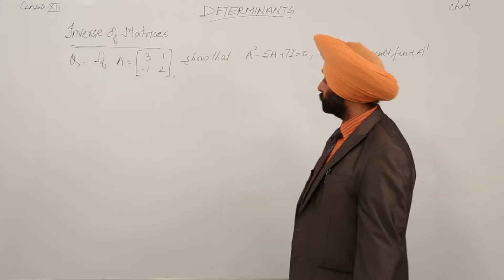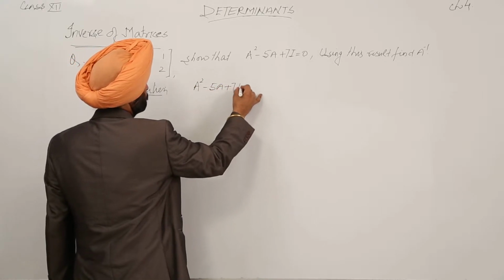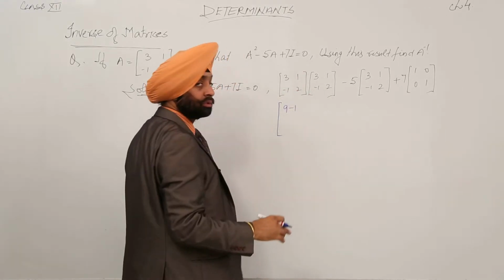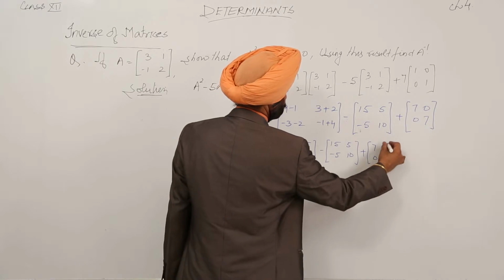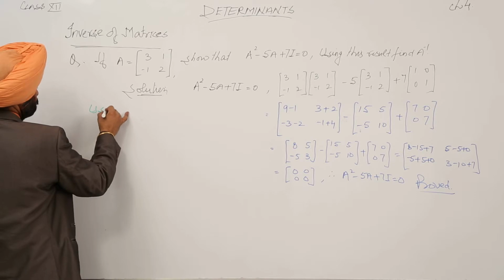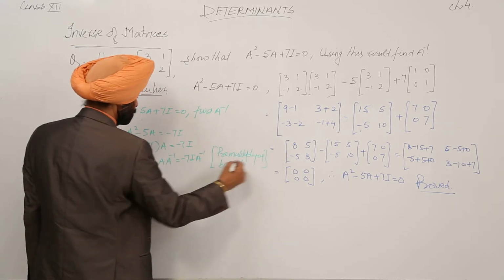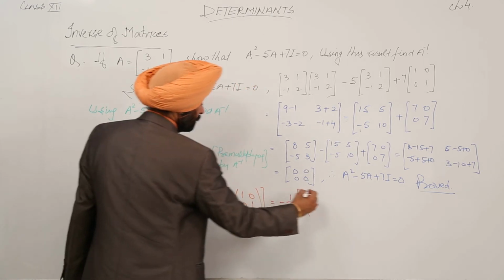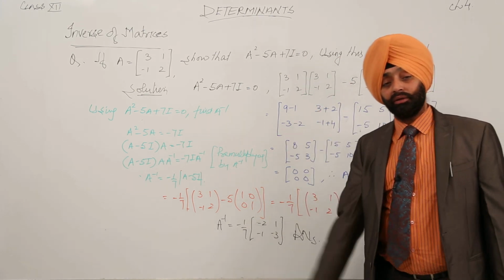Best Free Topic l ICSE I MATH 12th I Determinants I Question on Inverse l L127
Determinants in detail (ICSE Class 12) have been explained in this bullet course and each and every minute detail has been covered so that students have a thorough understanding and can deal with any question based on this topic.